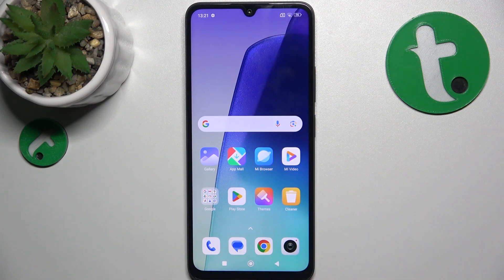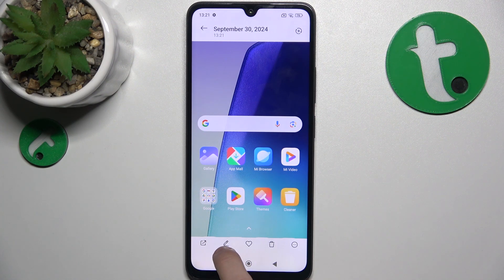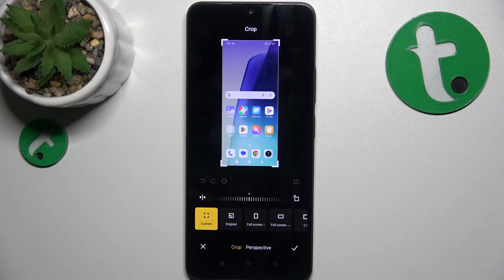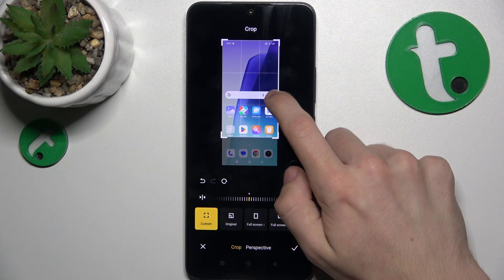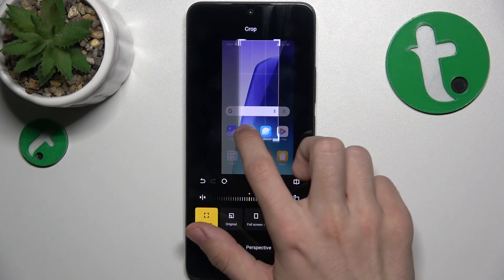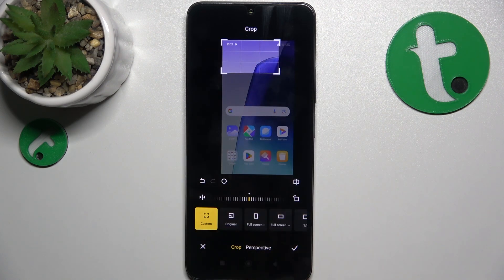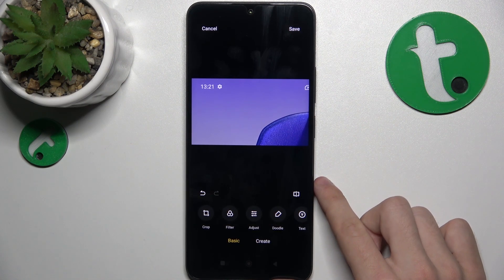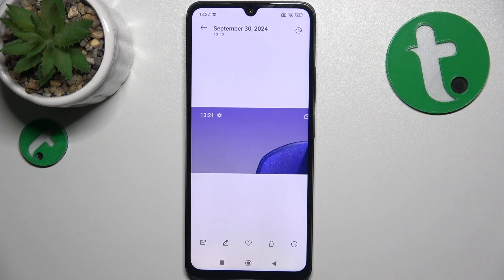How to Crop Screenshots in REDMI 14C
Want to crop screenshots on your REDMI 14C? In this video, we’ll show you how to quickly edit and crop your screenshots directly from the phone’s gallery. Learn how to adjust your screenshots to focus on exactly what you need and improve their clarity.

How to Edit Screenshots on REDMI 14C?
How to Trim Screenshots in REDMI 14C?
How to Adjust Screenshot Size on REDMI 14C?
How to Modify Screenshots in REDMI 14C Gallery?